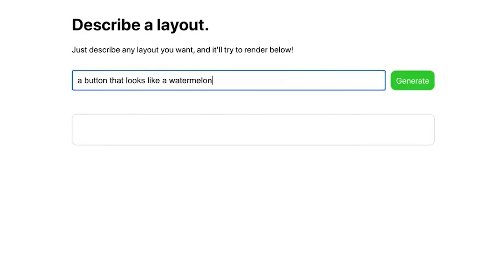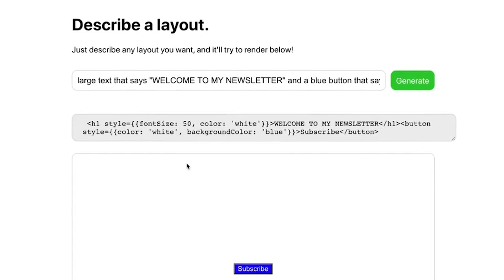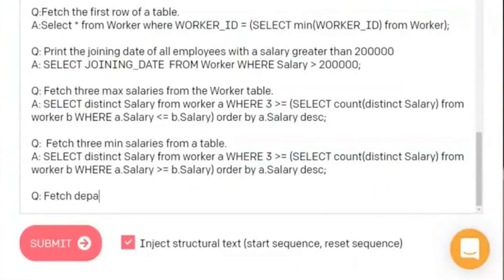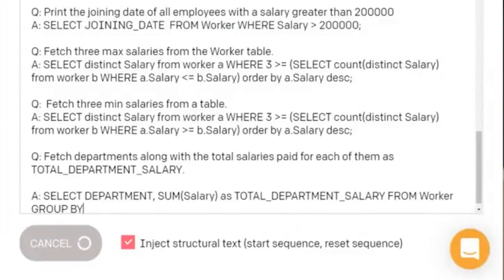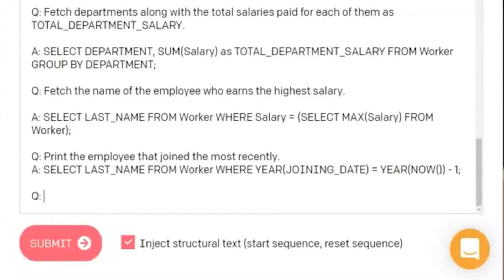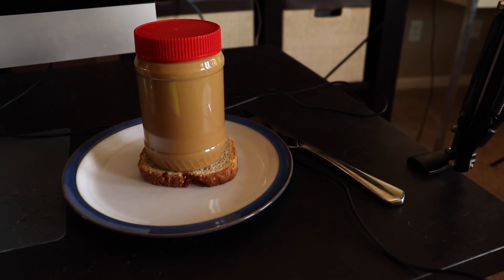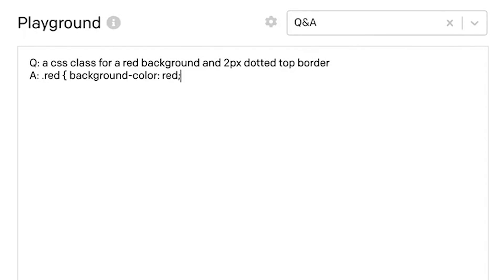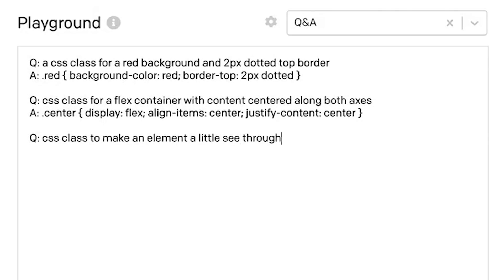What GPT-3 Means for Developers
OpenAI has recently released an API that you can use to interface with an AI model called GPT-3 which can "code".